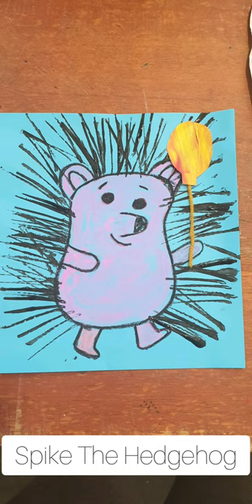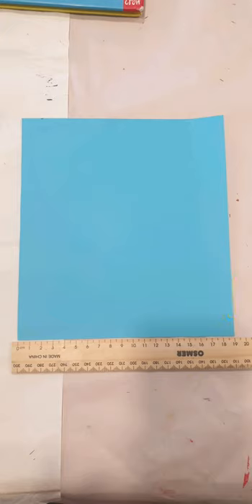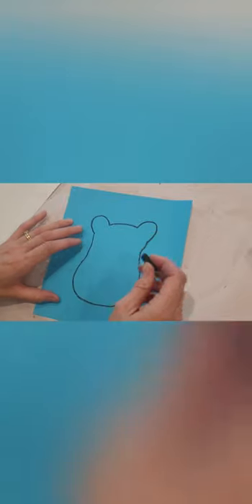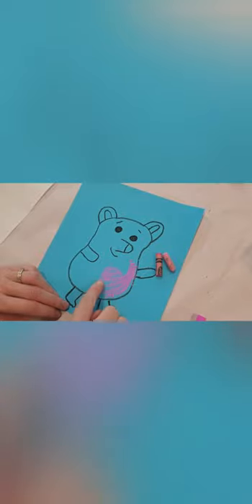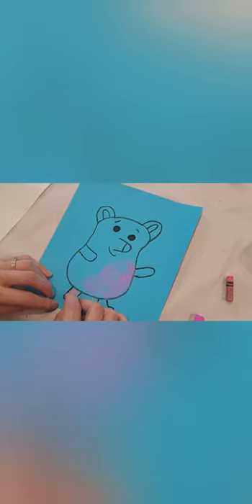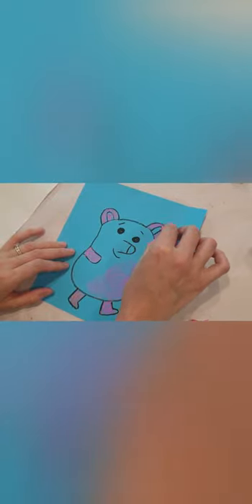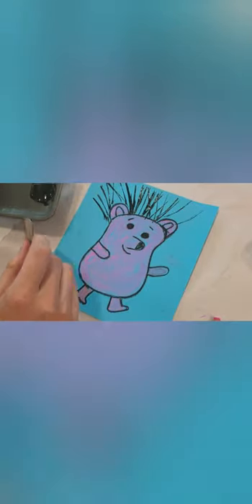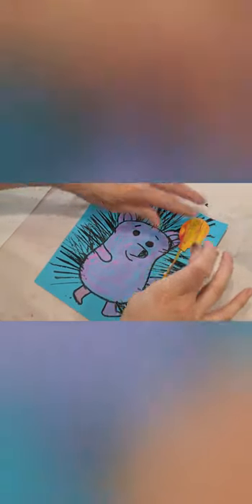Kindy Art- Spike The Hedgehog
Spike the hedgehog is from a lovely little book called Spike The Hedgehog who lost his prickles. If you can find a copy, I do recommend you read it prior as it is so cute!

This lesson teaches about printmaking. It is a great introductory lesson to printmaking for little ones.

Supplies:
-glue
-ruler
-yarn
-painted or coloured paper or scrapbook paper cut into oval shapes to look like a balloon shape
-black crayon or oil pastel
-blue paper
-scossors
-small square of cardboard
-black paint
-paint tray
-pink crayon or oil pastel or chalk pastel